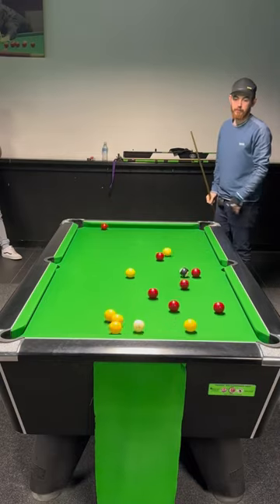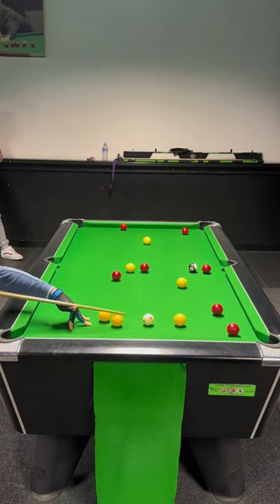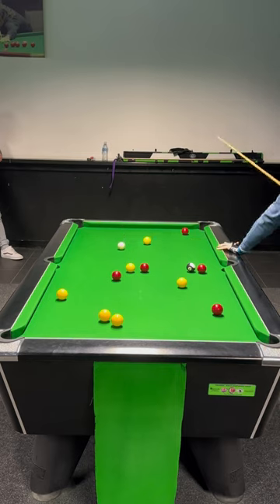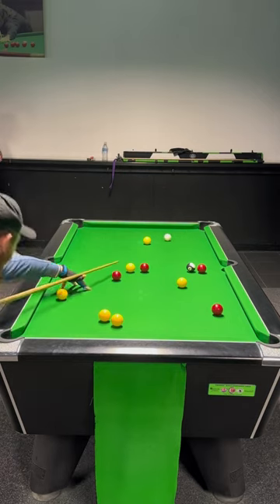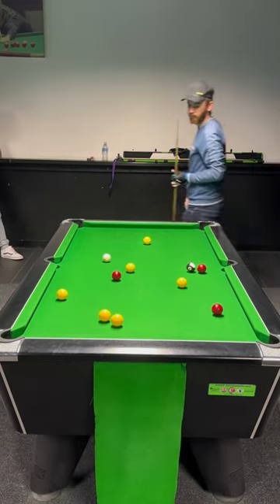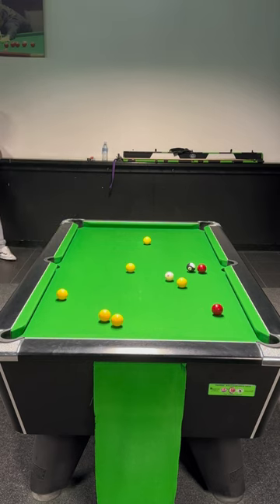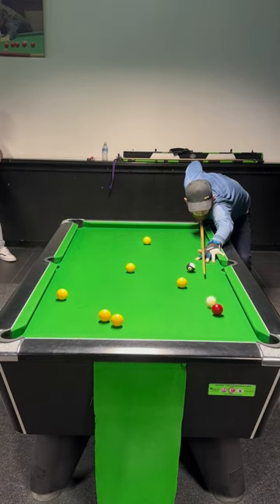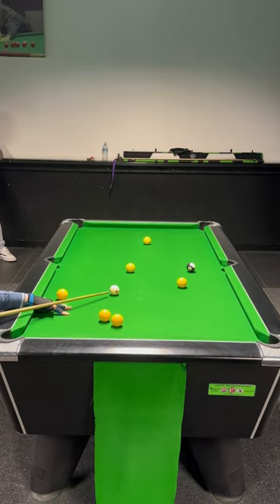Break and clearance on the green cloth 🎱✅